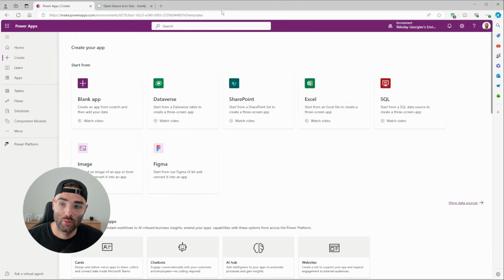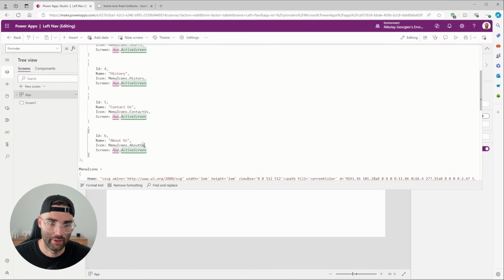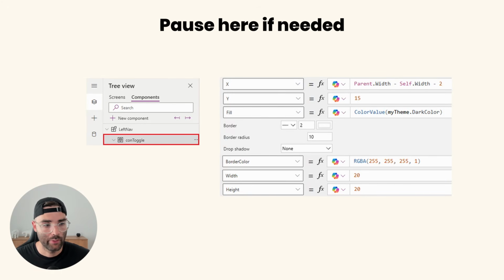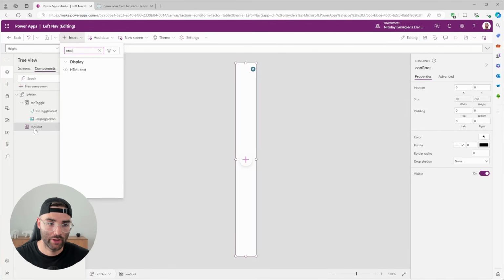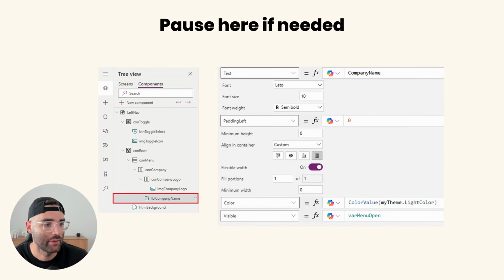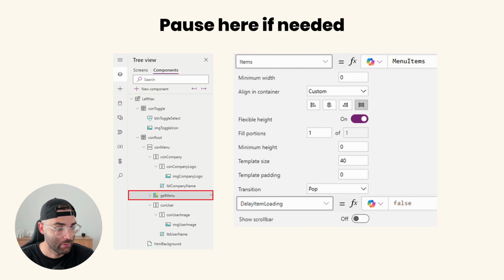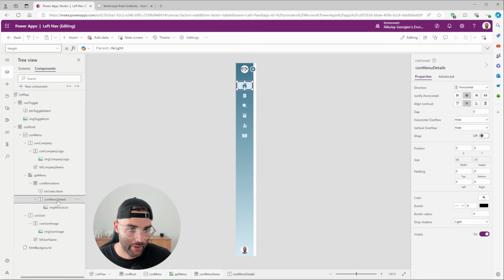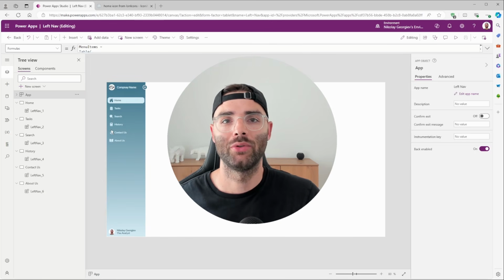Expandable Navigation Menu in Power Apps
Create a modern and expandable navigation menu in Power Apps!